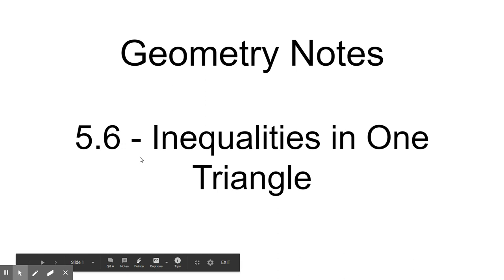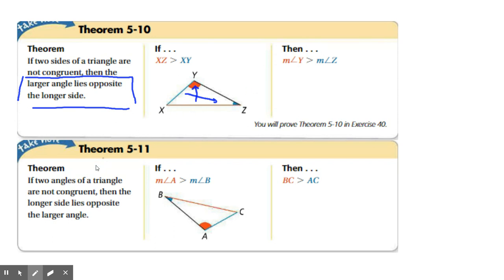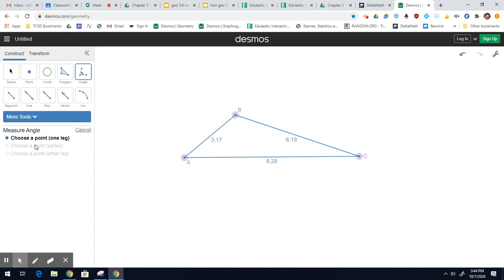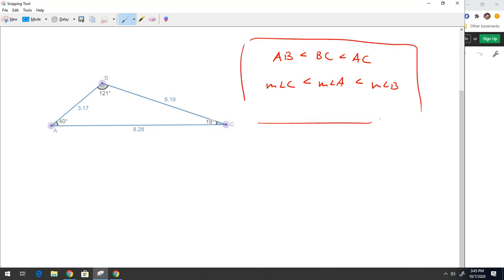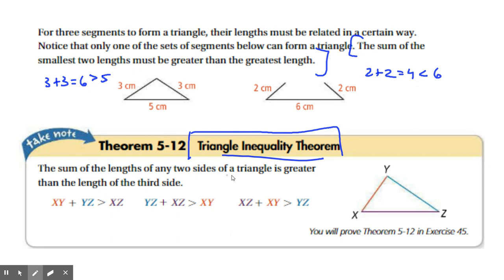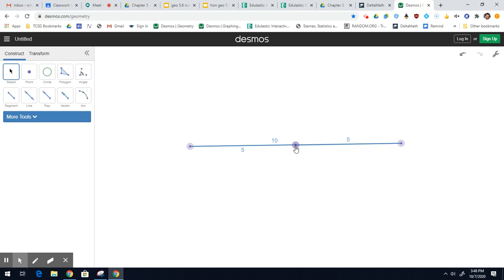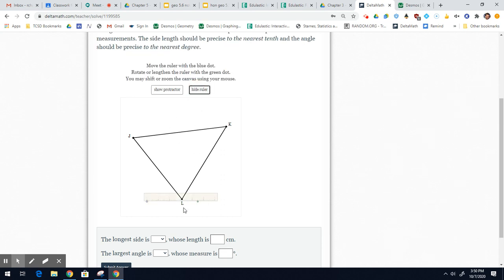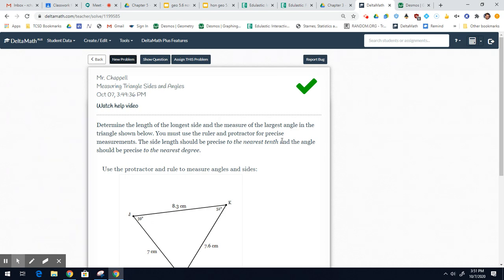geo 5.6 - inequalities in one triangle